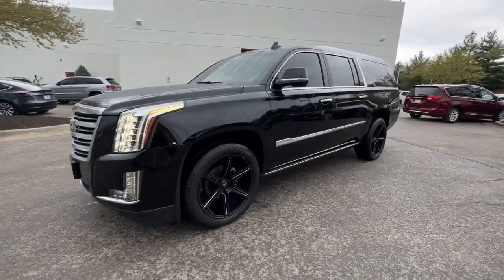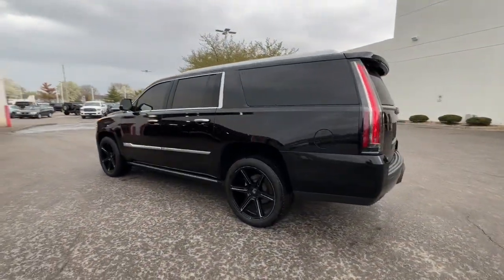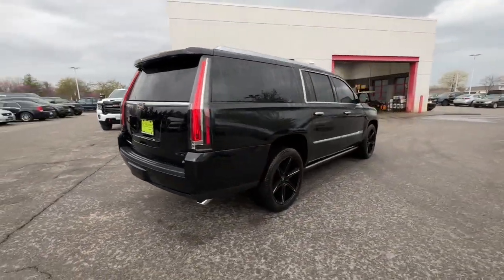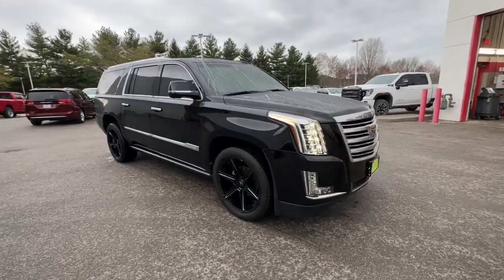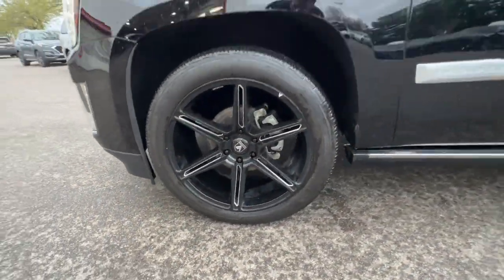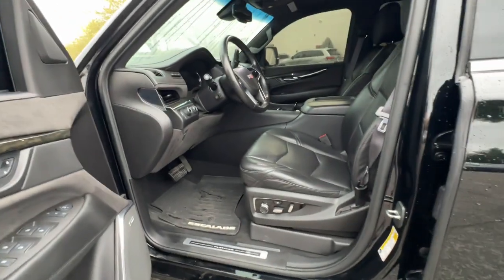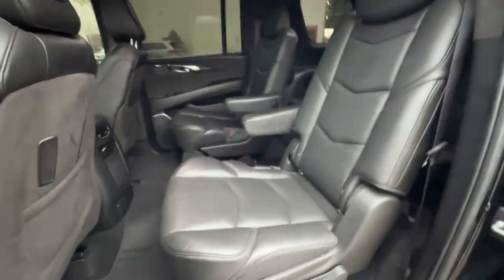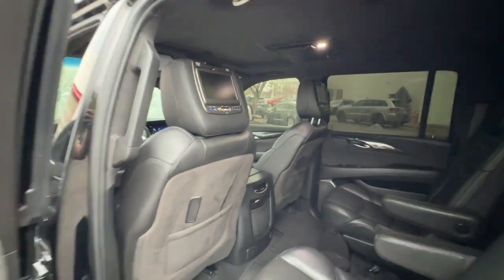2016 Cadillac Escalade_ESV Lee's Summit, Kansas City, Greenwood, Blue Springs, Raytown 413140A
Black Raven Used 2016 Cadillac Escalade_ESV Platinum Edition available in 1051 SE Oldham Parkway, Lees Summit. Missouri at Lees Summit Dodge. Servicing the Lees Summit, Kansas City, Greenwood, Blue Springs, Raytown, MO area.

Black Raven 2016 Cadillac Escalade ESV Platinum Edition 4WD 8-Speed Automatic Vortec 6.2L V8 SIDI 4WD.brbrWE ARE OPEN FOR ALL YOUR SALES AND SERVICE NEEDS! COMPLETE ONLINE BUYING EXPERIENCE AVAILABLE! Recent Arrival!brbrbrCALL TO SCHEDULE YOUR CONTACT FREE TEST DRIVE TODAY!brbrReviews:br * Strong V8 engine is never at a loss for power; cabin remains quiet regardless of road conditions; seating for up to eight passengers; capable of towing up to 8100 pounds; Apple CarPlay phone integration. Source: Edmunds